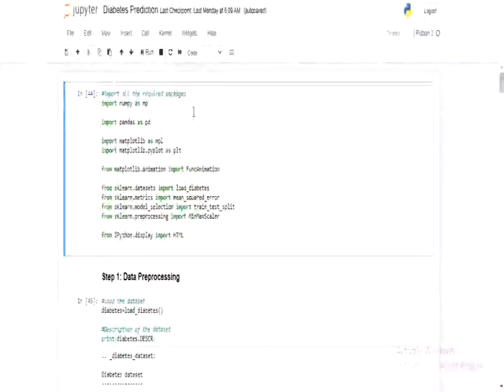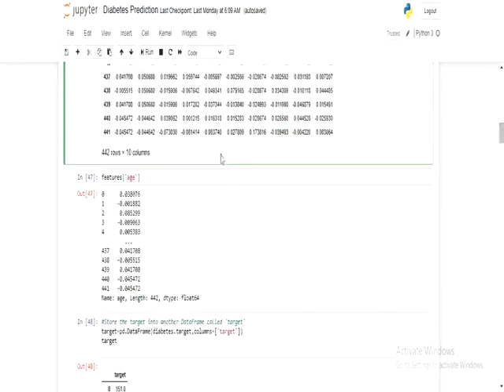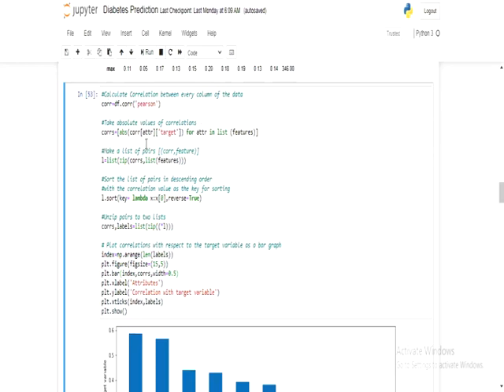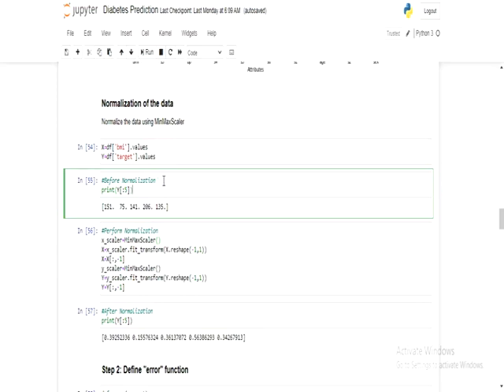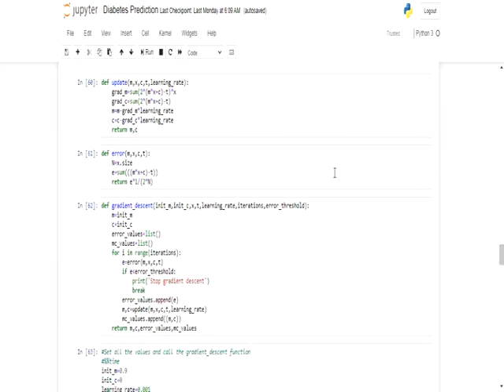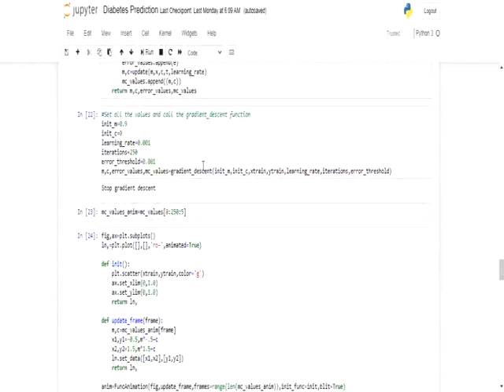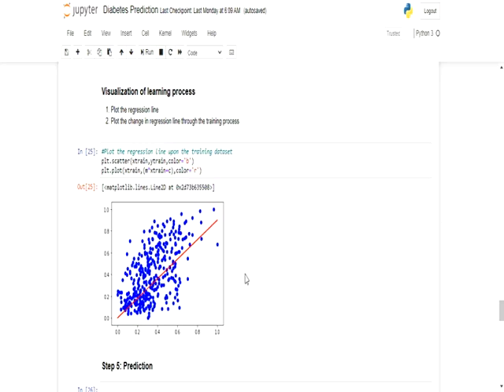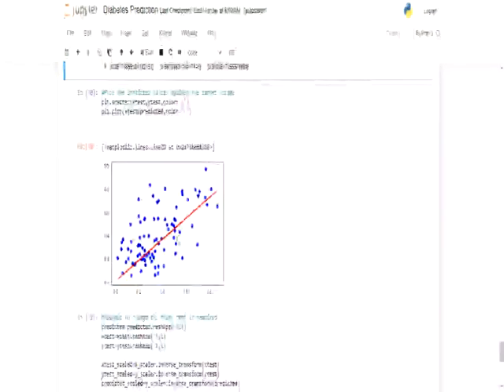Machine Learning using Python-Project assignment for Skyfi Labs Online Course - by (P.Rama Lakshmi)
This video is made by P.RAMALAKSHMI of VIGNAN'S INSTITUTE OF ENGINEERING FOR WOMEN as part of the assignment of Machine Learning using Python course from Skyfi Labs. The Machine Learning using Python with online course tutorials from Skyfi Labs was used to complete this project.
"Diabetes Prediction" Model- Machine learning using Python